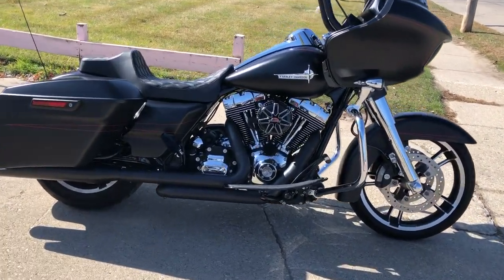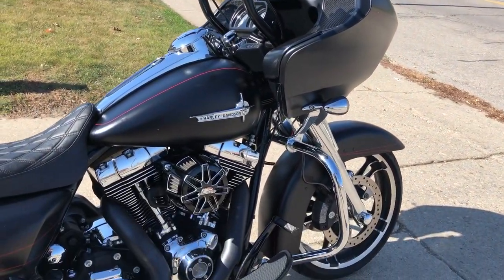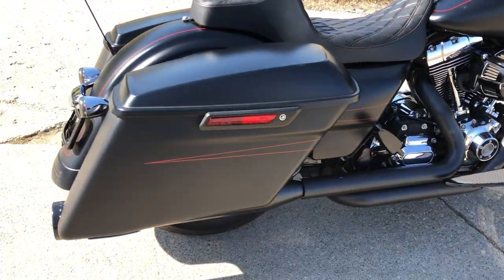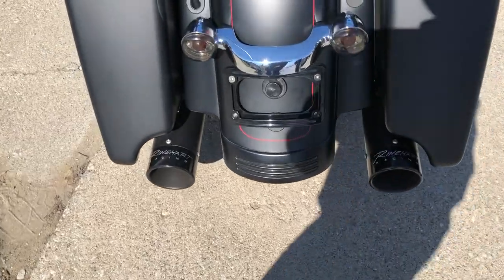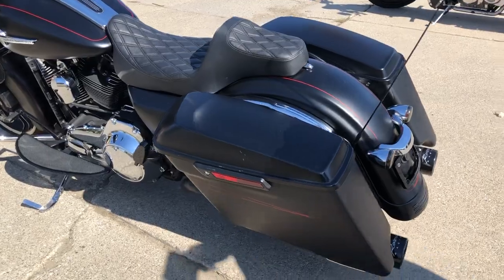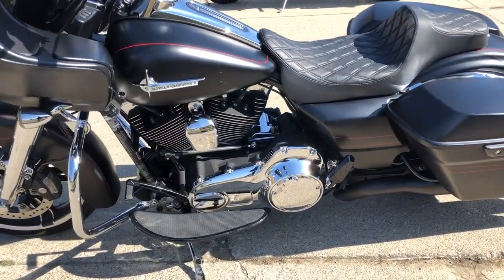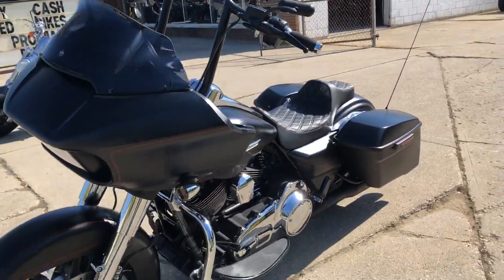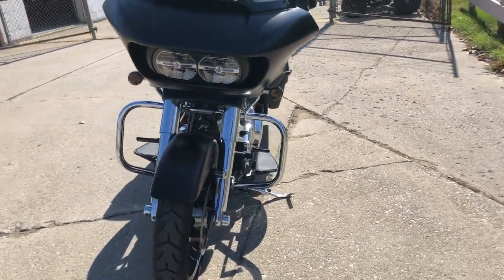2015 HARLEY FLTRXS FOR SALE IN MI U6582